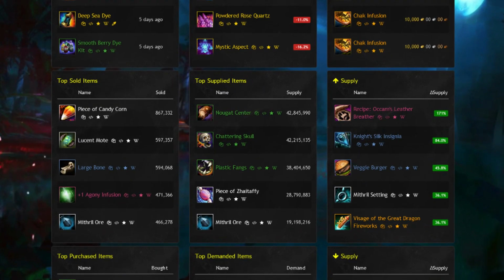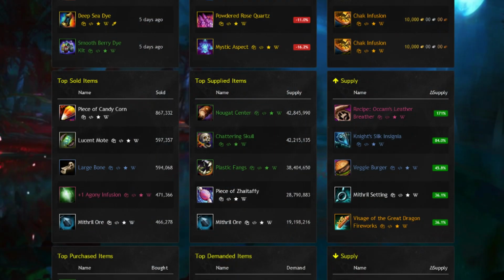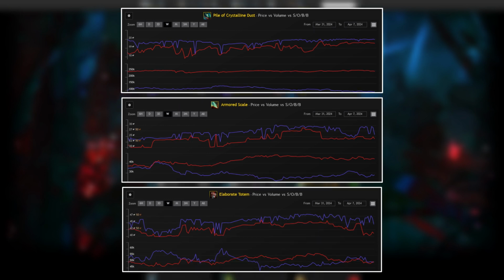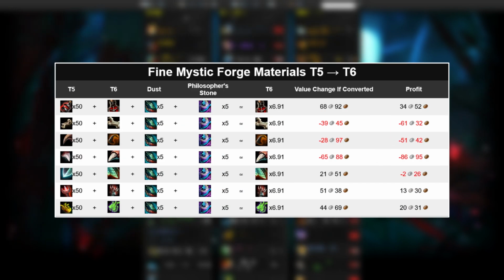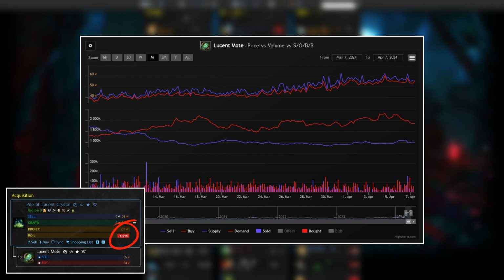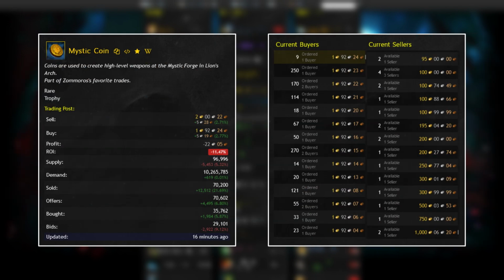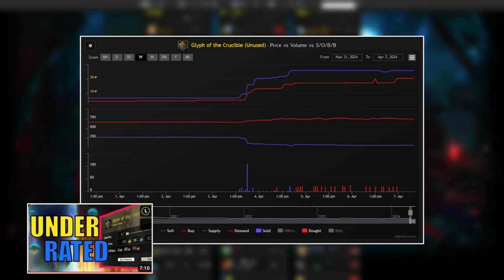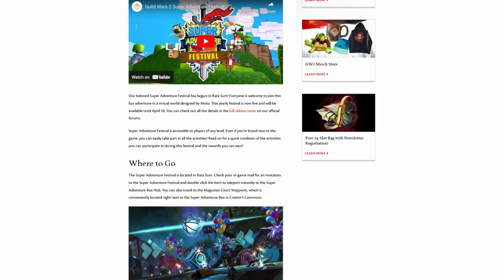The Week Ahead: BEST Farms, Recipes and News! | April 7 Edition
Time for the 2nd Episode of our Sunday News update! This week we take a look at a player getting banned for being able to move their cursor too accurately, as well as the ebbs and flows of the trading post.

We won't 't only look at the market movers, but also viable methods on how you can farm these and make the most out of your week! This week one of my videos caused the price of a Glyph to skyrocket, so we'll discuss whether it's still worth buying this!

All of this, and more, in under 4 minutes to get you caught up!

Shout out to all the community resources that make this video available!

Make sure to check out the unlucky player who got banned his Reddit Thread and Videos

00:00 Intro
00:22 Globs of Ectoplasm
00:50 T6 Materials
01:28 Unidentified Gear
02:06 Rifts & Convergences
02:26 Bad idea
02:36 Gemstore
02:58 400% increase
03:31 SAB
03:40 Outro